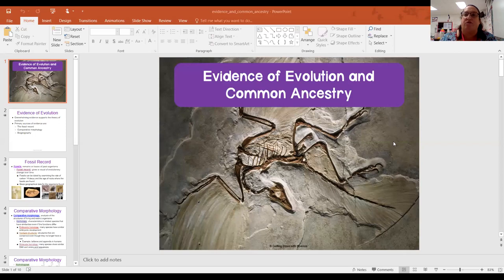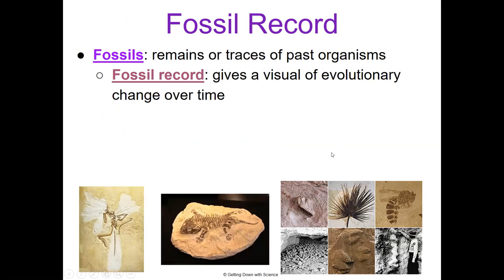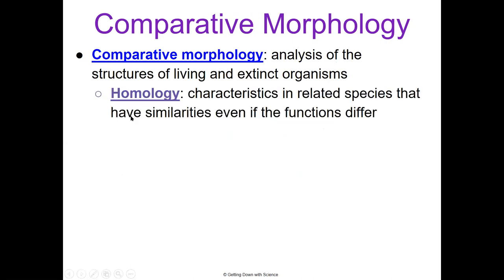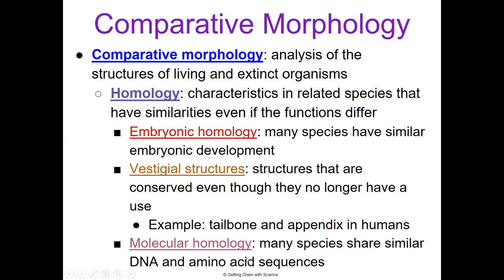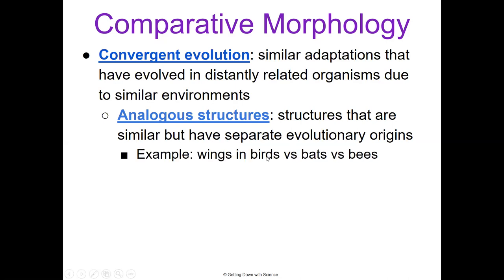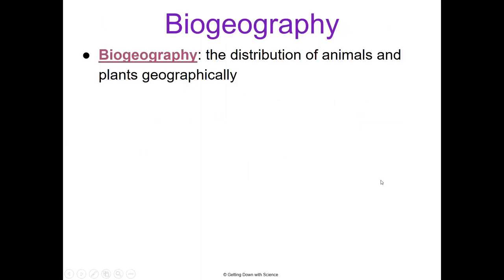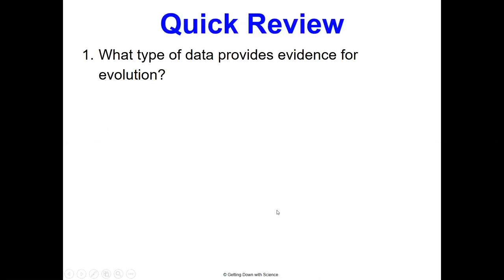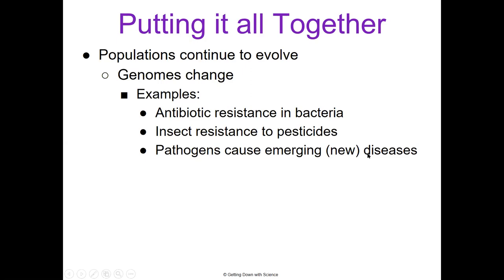Evidence of Evolution